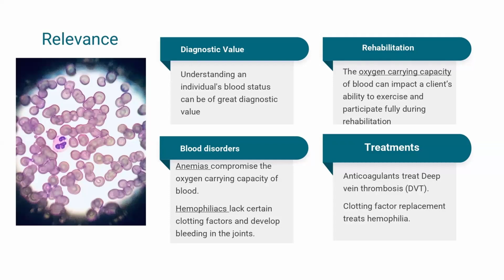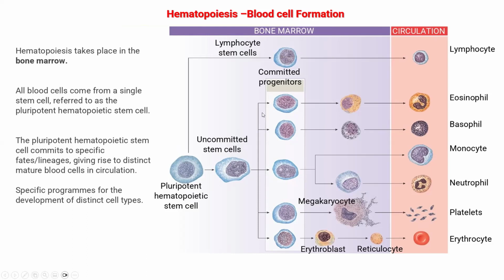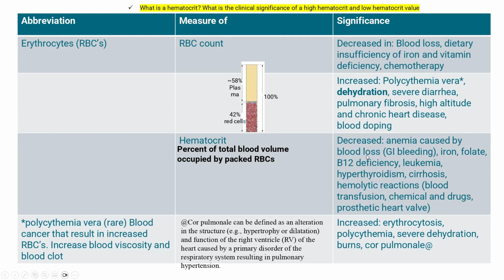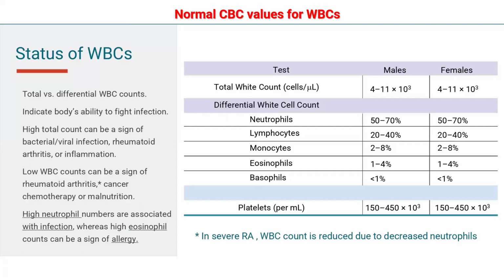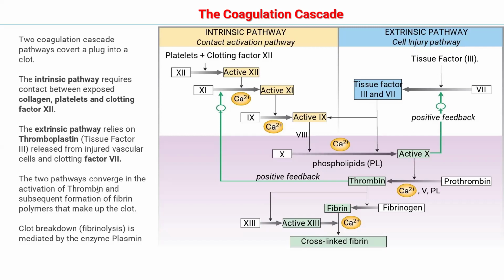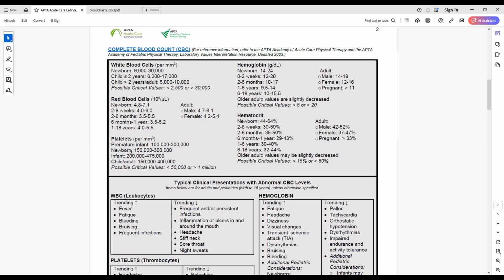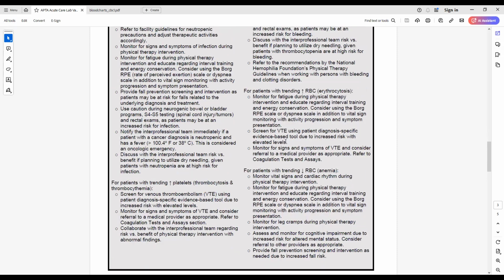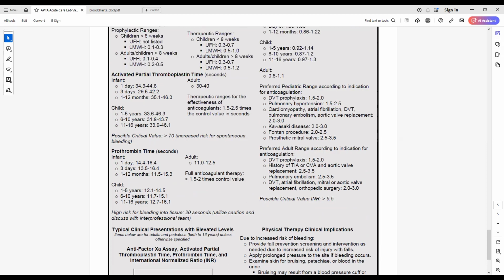Hematology Introduction and Differntila Diagnosis for PT'S